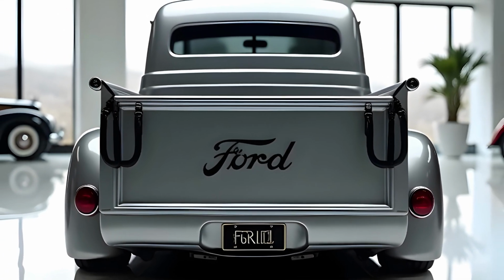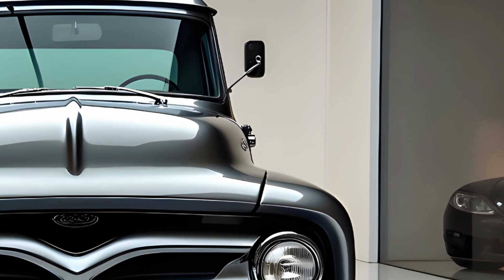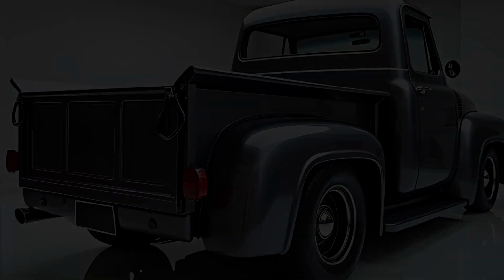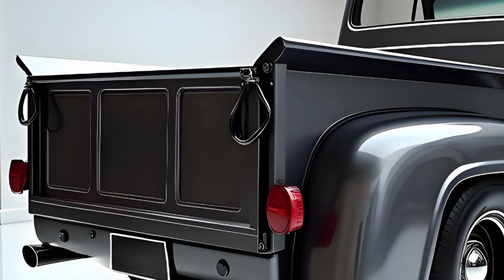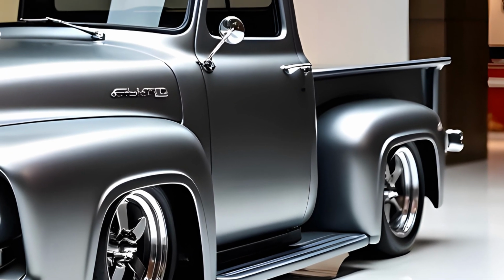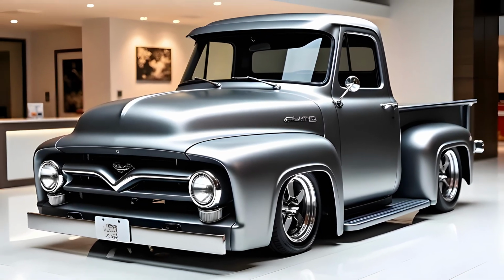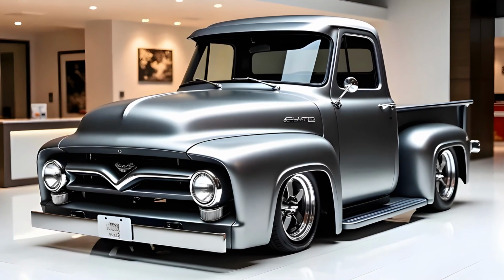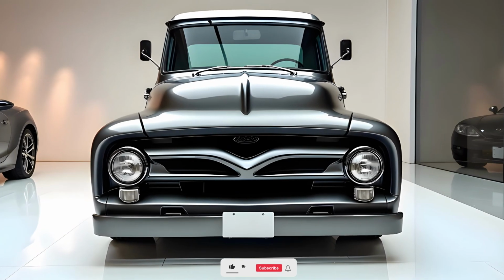2025 Ford F-100 Vintage Pickup: The Ultimate Blend of Classic and Modern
2025 Ford F-100 Vintage Pickup: The Ultimate Blend of Classic and Modern

Description

 The 2025 Ford F-100 Vintage Pickup is here, and it's turning heads for all the right reasons! Is this the ultimate fusion of classic style and modern tech, or just another retro cash grab? From cutting-edge electric performance to a bold, nostalgic design, this truck has it all. In this video, we’ll break down everything you need to know about the F-100’s looks, power, and features. Could the 2025 Ford F-100 be the future of pickups or will it fall short of expectations? Watch now to find out!

cover titles

2025 Ford F-100 Vintage Pickup: The Ultimate Blend of Classic and Modern

What Makes the 2025 Ford F-100 a MUST-HAVE for Pickup Fans

First Look at the 2025 Ford F-100 Vintage Pickup - A True Game Changer

Will the 2025 Ford F-100 Vintage Pickup Live Up to the Hype

2025 Ford F-100 Vintage Pickup: The Future of Pickup Trucks Is Here

Ford’s New 2025 F-100 Pickup: A Retro Classic for the Modern World

2025 Ford F-100: Why This Vintage Pickup Will Blow Your Mind

Is the 2025 Ford F-100 Vintage Pickup the Best Pickup on the Market

Everything You Need to Know About the 2025 Ford F-100 Vintage Pickup

2025 Ford F-100: The Most Advanced Pickup Ford Has Ever Made

Our goal is to share the information we have gathered. We sincerely hope you find it useful.